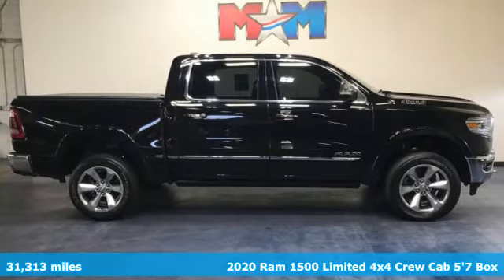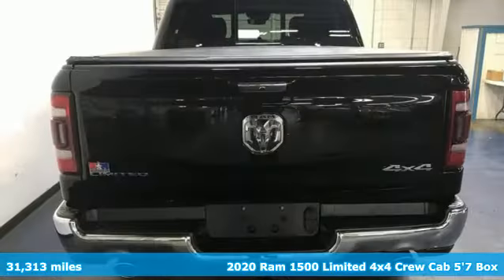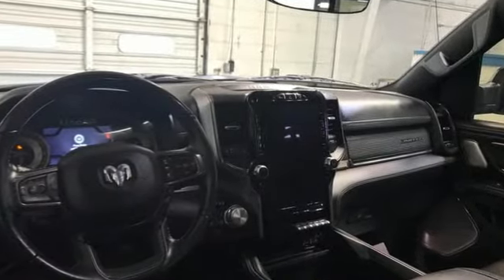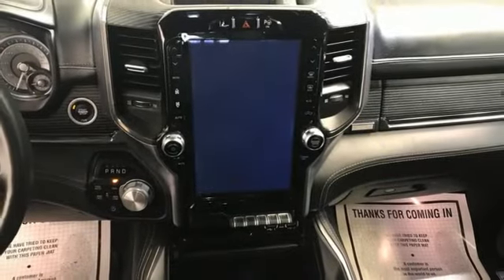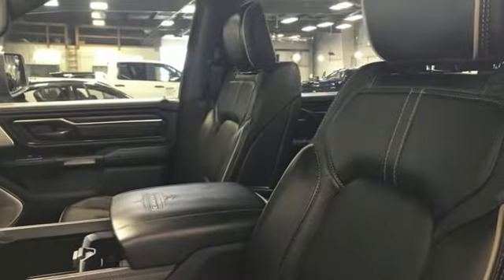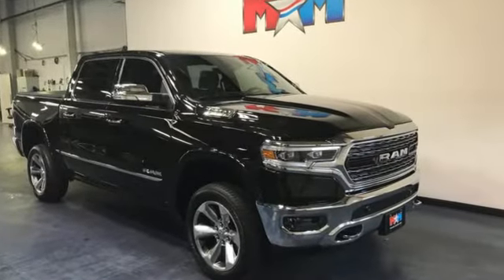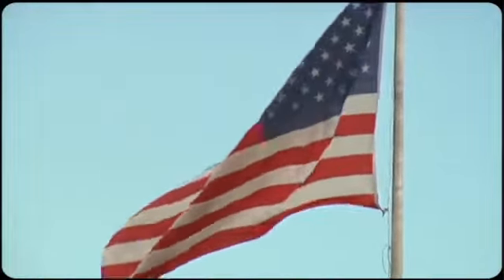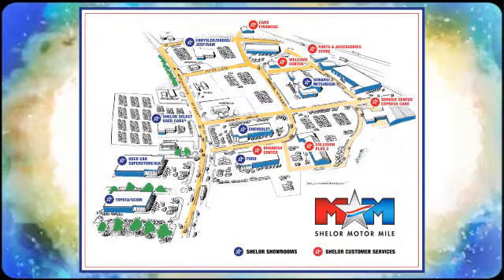Used 2020 Ram 1500 Christiansburg VA Blacksburg, VA X63230 - SOLD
Year: 2020
Make: Ram
Model: 1500
Trim: Crew Cab Pickup
Engine: 5.7L 8 Cylinder Engine
Transmission: 8-Speed A/T
Color: Diamond Black Crystal Pearlcoat
Interior: Black
Mileage: 31313
Stock #: X63230
VIN: 1C6SRFHT7LN204101
Very Nice, ONLY 31,313 Miles! PRICED TO MOVE $3,300 below J.D. Power Retail! Heated/Cooled Leather Seats, NAV, Premium Sound System, Running Boards, Back-Up Camera, 4x4, Tow Hitch, Bed Liner, LIMITED LEVEL 1 EQUIPMENT GROUP AND MORE!br /br /KEY FEATURES INCLUDEbr /Leather Seating, Navigation, 4x4, Heated Driver Seat, Cooled Driver Seat, Back-Up Camera, Running Boards, Premium Sound System, iPod/MP3 Input, Onboard Communications System, Trailer Hitch, Aluminum Wheels, Dual Zone A/C, WiFi Hotspot, Cross-Traffic Alert. MP3 Player, Satellite Radio, Keyless Entry, Privacy Glass, Child Safety Locks. br /br /OPTION PACKAGESbr /LIMITED LEVEL 1 EQUIPMENT GROUP Adaptive Cruise Control w/Stop & Go, Parallel & Perp Park Assist w/Stop, Ventilated Rear Seats, Full Speed Forward Collision Warning Plus, Lane Keep Assist, ENGINE: 5.7L V8 HEMI MDS VVT ETORQUE Active Noise Control System, Heavy Duty Engine Cooling, GVWR: 7,100 lbs, Dual Rear Exhaust w/Bright Tips, Hemi Badge, 18 Aluminum Spare Wheel, TRANSMISSION: 8-SPEED AUTOMATIC (8HP75). Ram Limited with Diamond Black Crystal Pearlcoat exterior and Black interior features a 8 Cylinder Engine with 305 HP at 6400 RPM*. br /br /A GREAT VALUEbr /AutoCheck One Owner This 1500 is priced $3,300 below J.D. Power Retail. br /br /VISIT US TODAYbr /At Shelor Motor Mile we have a price and payment to fit any budget. Our big selection means even bigger savings! Need extra spending money? Shelor wants your vehicle, and we're paying top dollar! br /br /Tax DMV Fees & $597 processing fee are not included in vehicle prices shown and must be paid by the purchaser. Vehicle information and equipment is based off standard equipment as decoded from VIN and may vary from vehicle to vehicle.br / Chevrolet Ford Chrysler Dodge Jeep & Ram prices include current factory rebates and incentives some of which may require financing through the manufacturer and/or the customer must own/trade a certain make of vehicle. Residency restrictions apply see dealer for details and restrictions. All pricing and details are believed to be accurate but we do not warrant or guarantee such accuracy. The prices shown above may vary from region to region as will incentives and are subject to change.